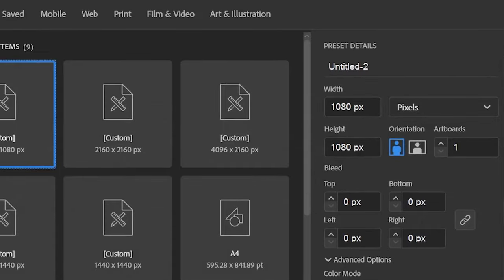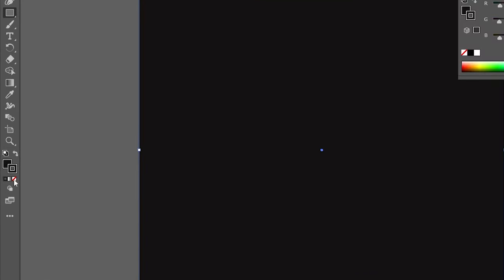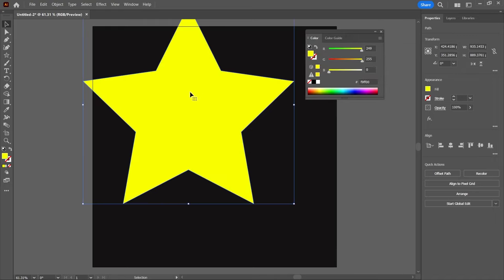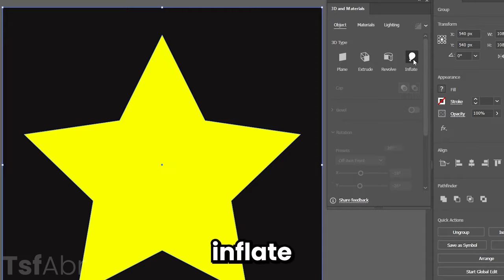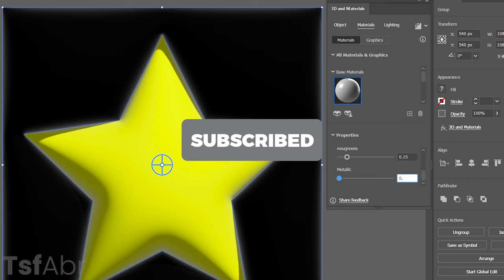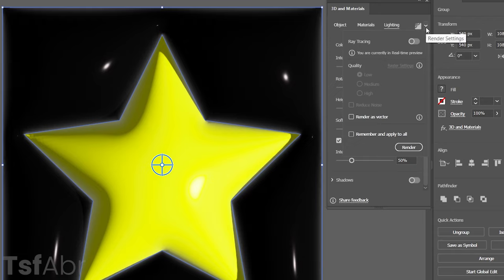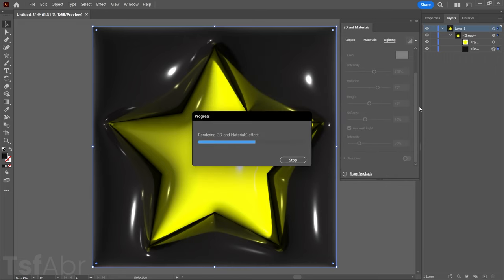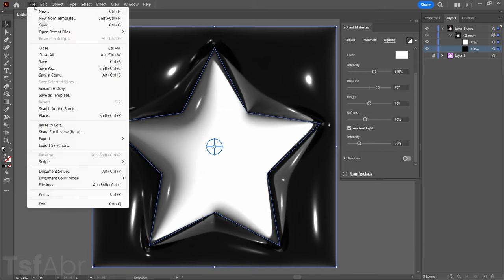3d Inflate Text Effect in Illustrator | under 2 Minutes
Tutorial on How to inflate shapes or objects in adobe illustrator. 3d text effect in adobe illustrator editing tutorial.